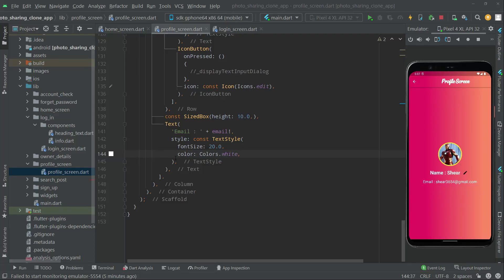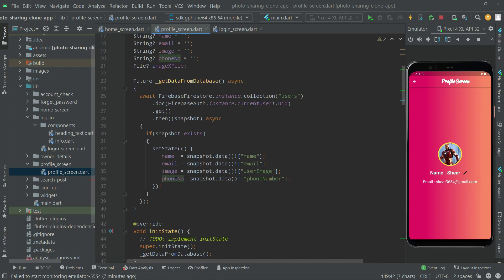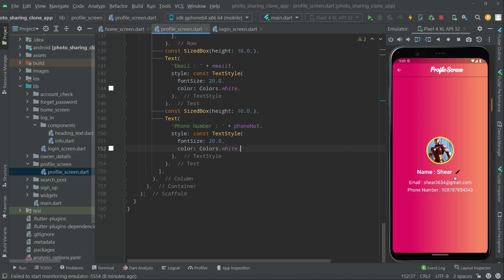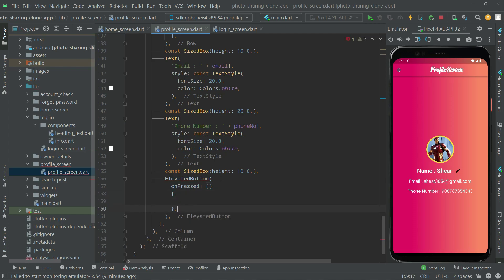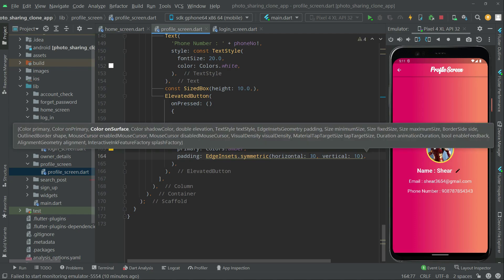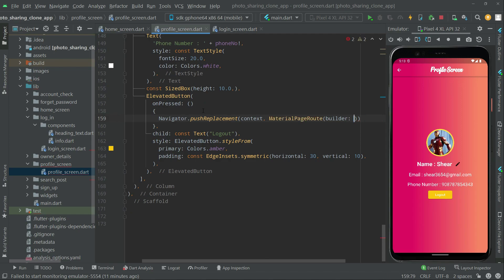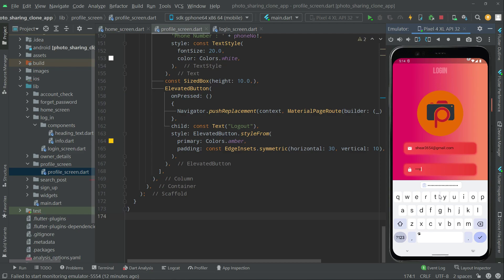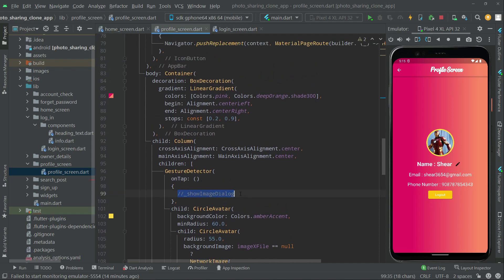Flutter Firebase Sign Out Tutorial | Android Studio iOS & Android Photo Sharing App Development 2022